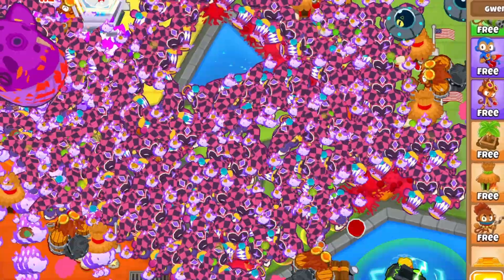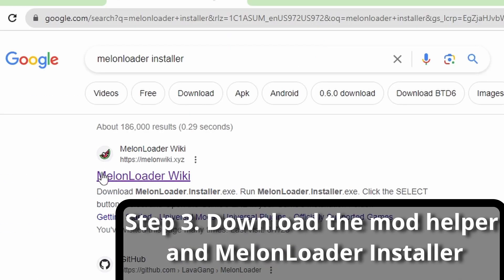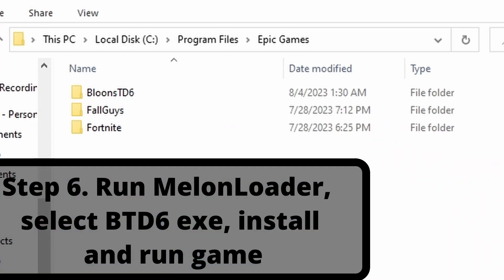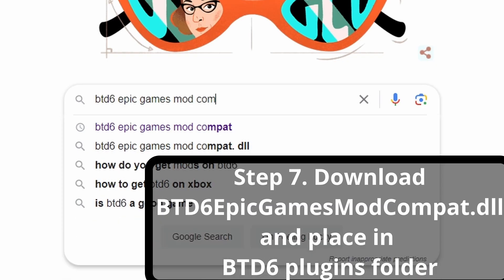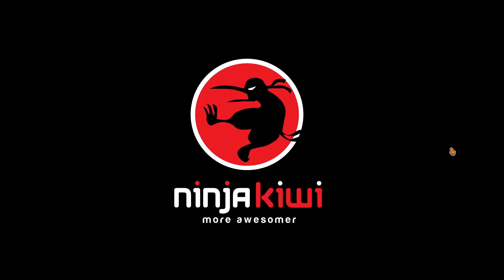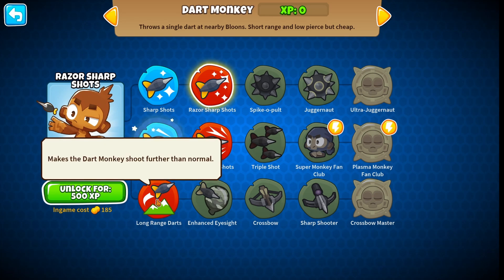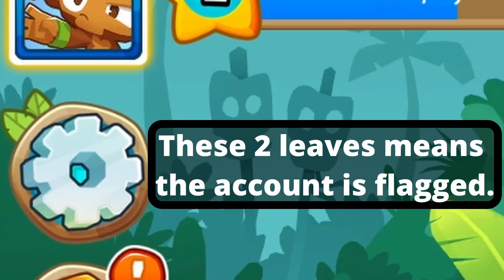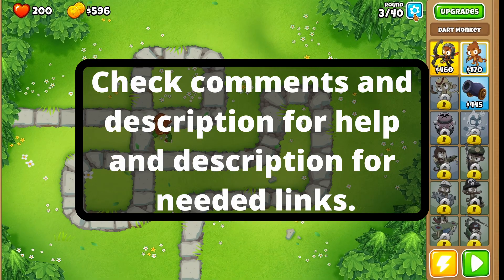How to MOD BLOONS TD 6 on EPIC GAMES!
This video is a guide on how to download mods for the Epic Games Version of Bloons TD 6! Finally! If it does not work, make sure to go through every step carefully and make sure all needed files are downloaded. Delete the game and start from the beginning if you have to (I had to restart fully once before making this). WARNING: YOUR ACCOUNT MAY GET FLAGGED, MOD AT OWN RISK! Check MelonLoader website for troubleshooting and information on your account getting flagged. I had to reupload (TWO TIMES NOW!) to correct a vital mistake lol in case some of you are wondering.

STANDARD FILE LOCATION OF BLOONS TD 6 EXE: This PC - Local Disk (C:) - Program Files - Epic Games - Bloons TD 6

LINKS